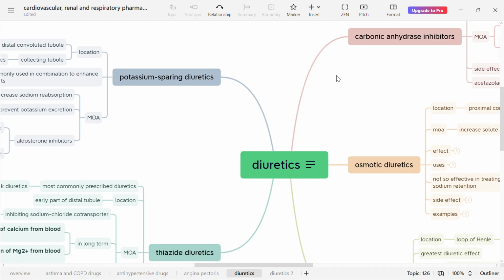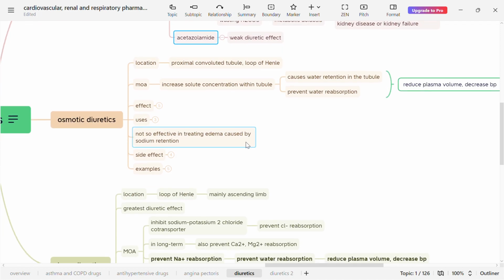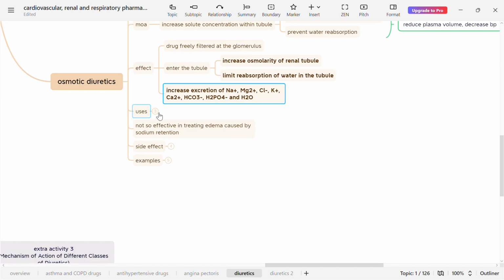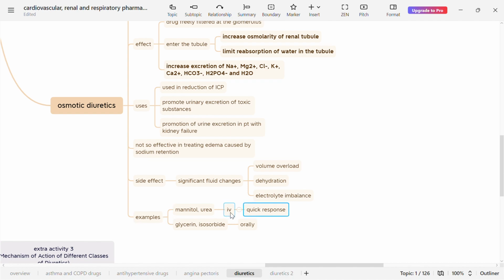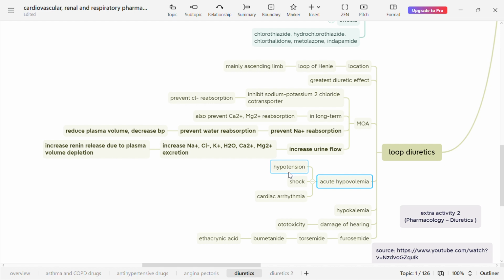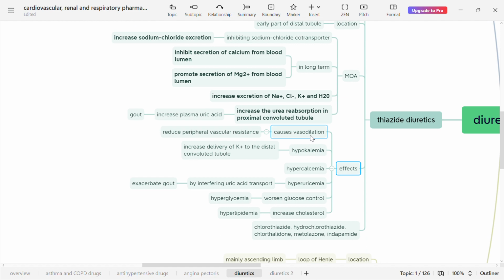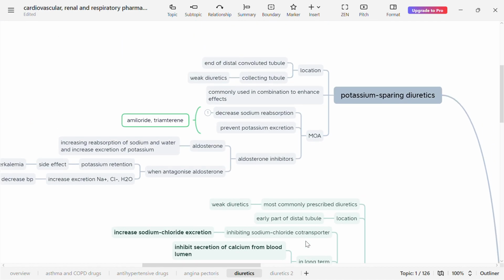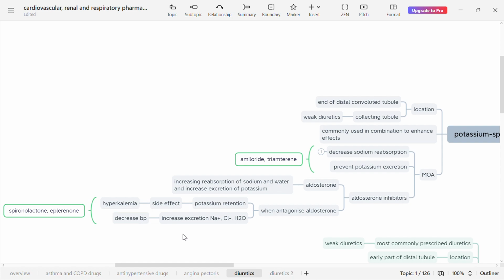Types of Diuretics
drugs acting on renal system